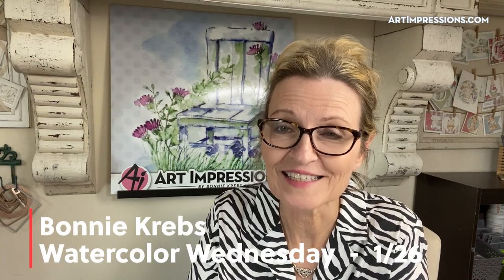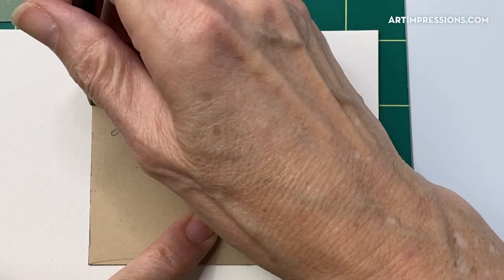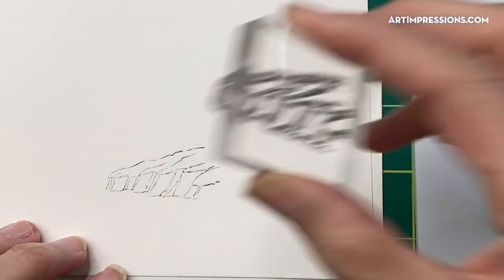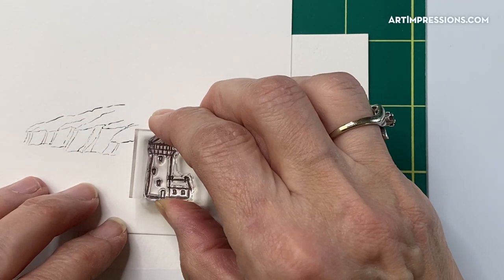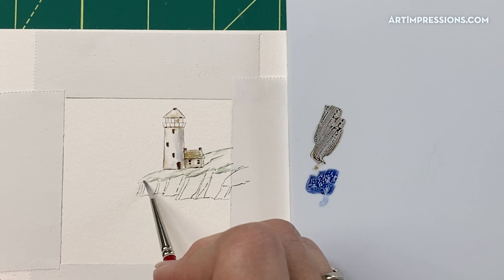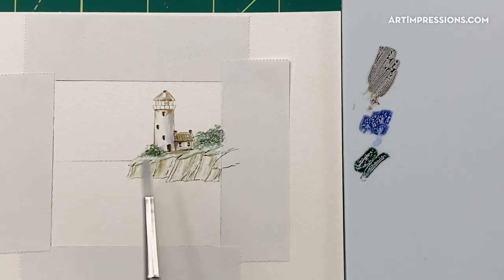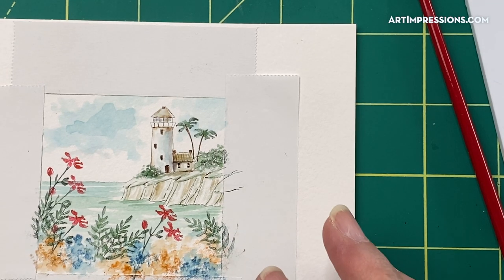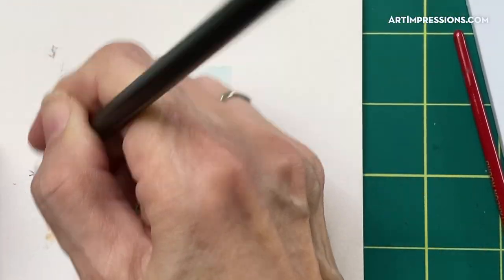Ai Watercolor - Tropical Lighthouse Scene - Jan 26, 2022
Art Impressions NEW project - Tropical Lighthouse Watercolor Wednesday Tutorial.  By Original Artist Bonnie Krebs  -  ArtImpressions.com

Pre-recorded via Facebook Live - January 26, 2022

LINKS